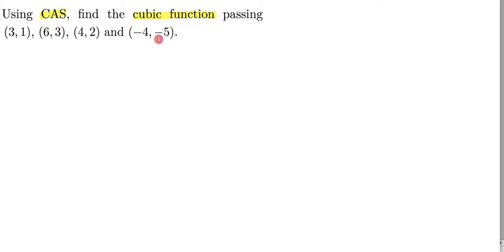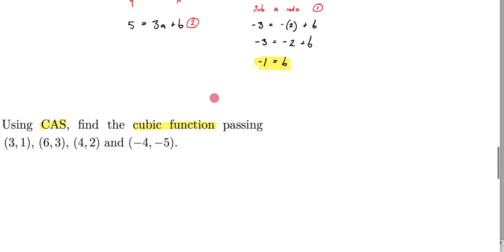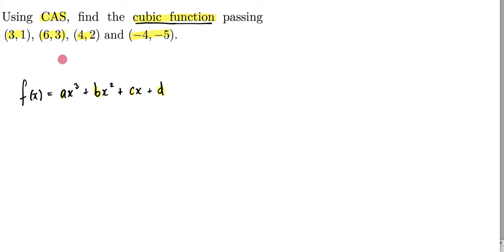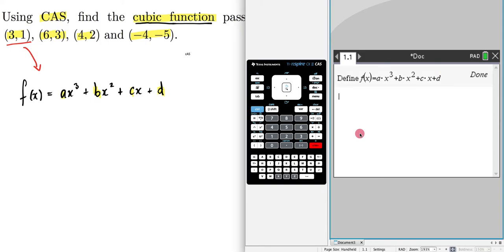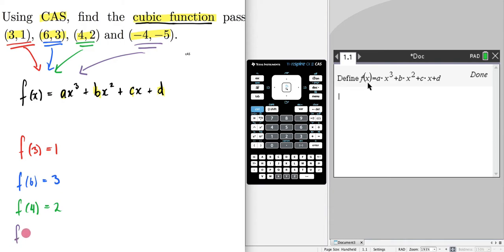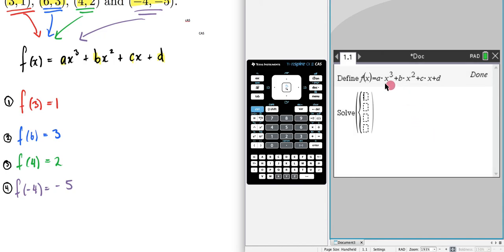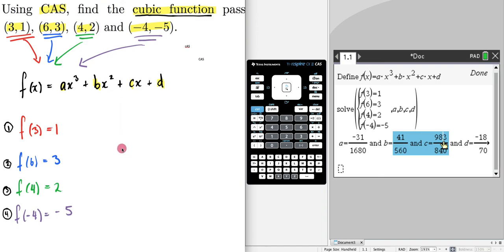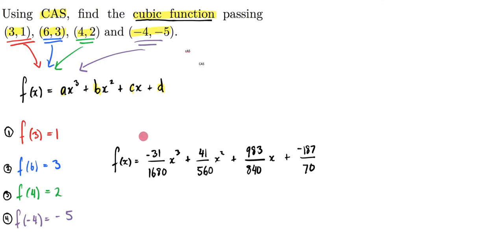Finding Rule for Cubics_Lesson_Example 5_6H